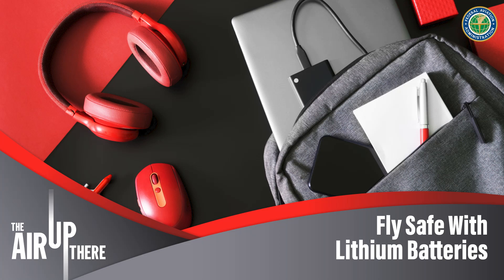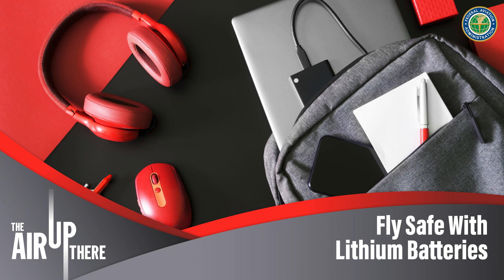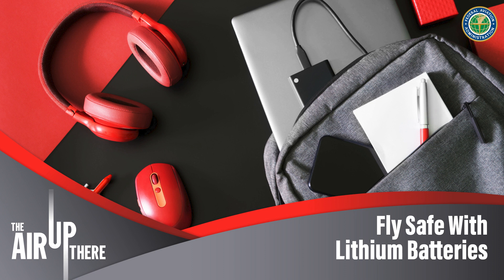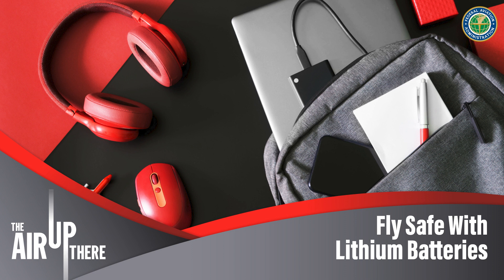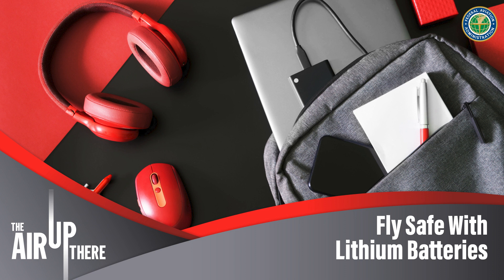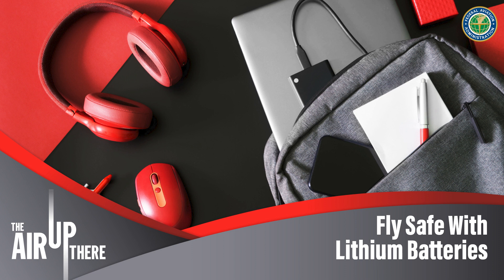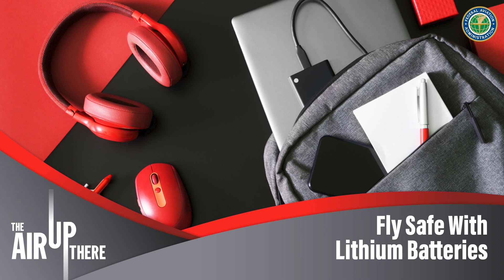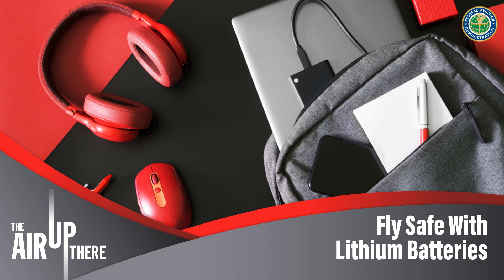Podcast Sn 5 Ep 6: Fly Safe With Lithium Batteries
Watts all this talk about lithium batteries and why are they such a hot topic when it comes to flying? You might be shocked to learn that everyday items you pack in your travel bags contain lithium batteries that can cause cabin fires. Your cell phone, laptop, tablet, and smart watch all have lithium batteries and can be potential fire hazards. On the positive side, you have the power to reduce these risks.

Robert Ochs, Manager of the Fire Safety Branch at the FAA’s William J. Hughes Technical Center, gives insight into what causes lithium batteries to overheat and danger signs to look for when flying with your lithium devices. Then Jay Sorah, FAA Transportation Specialist, provides tips for safely packing lithium battery powered devices and the importance of packing them in your carry-on versus your checked bag when you fly.

Timecodes
0:00 – Intro
1:13 – Robert Ochs from FAA’s Tech Center
1:54 – What Causes Lithium Batteries to Overheat?
2:48 – Battery Heat Dissipation
3:40 – How to Spot Lithium Battery Failure
4:09 – What to do if Your Battery Fails on a Flight
5:10 – What Can You do to Prevent Battery Failure Risks?
7:24 – FAA Transportation Specialist Jay Sorah
7:59 – What are Hazardous Materials or Dangerous Goods?
8:50 – Common Lithium Devices and Where to Pack Them
10:05 – What if You’re Asked to Check Your Carry On Luggage?
11:09 – What to do if Your Cell Phone Falls Into Your Seat
12:08 – Lithium Battery Powered Luggage and Bag Trackers
12:48 – Spare Batteries
14:19 – FAA's PackSafe Resource
15:04 – Vapes on a Plane PSA
15:49 – Wrap Up